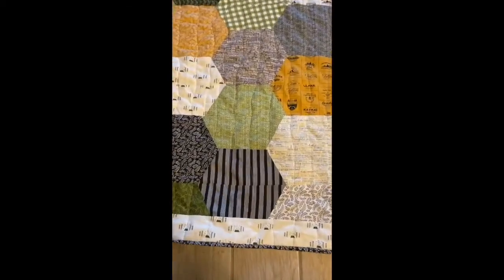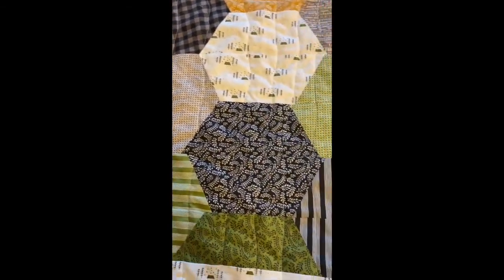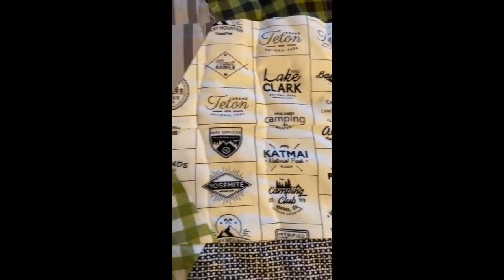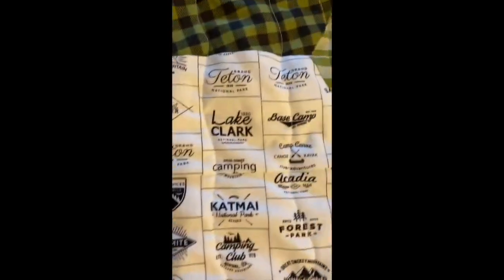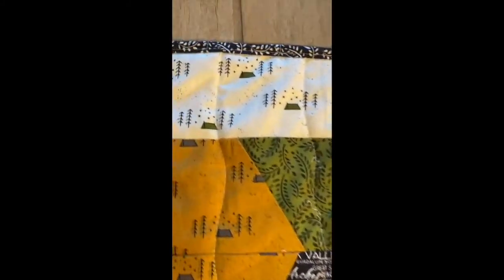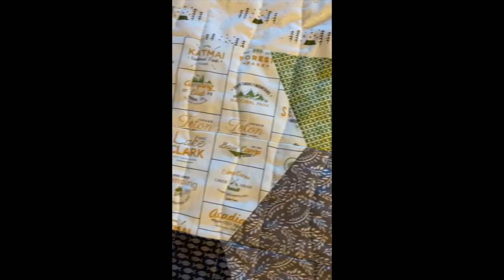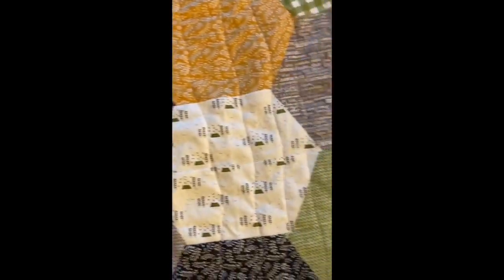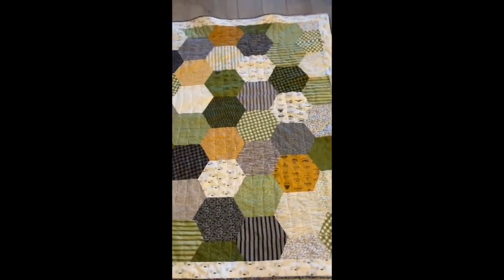Timber by Sweetwater Moda Fabrics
This is the cutest ever!  If you family loves camping or national parks or the outdoors or green or yellow or whatever - this fabric is adorable!!
And ya, I made that quilt!
Here is a link to the pattern!  It was relatively easy.

And here's a link to get this fabric on Amazon

And this stuff helped soo much.  I don't know why I never knew about it - but it helped my quilt not to get all wonky by the end!